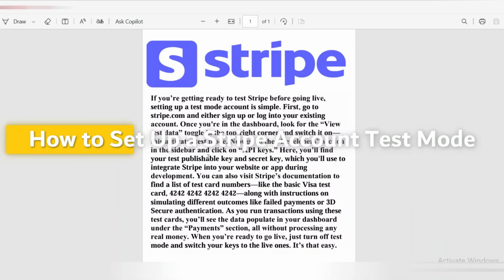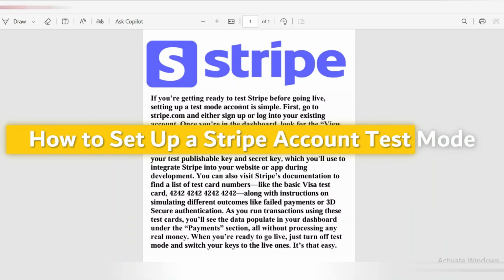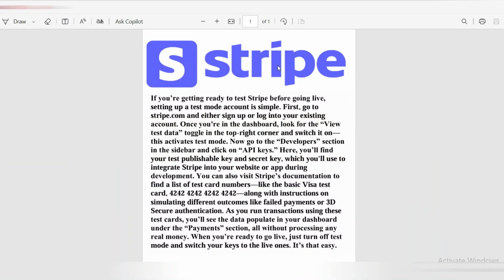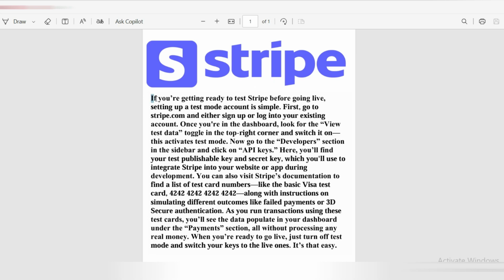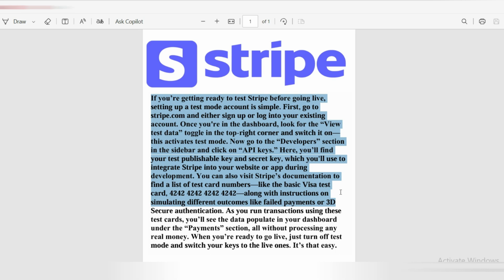How to Set Up a Stripe Account Test Mode – Ultimate Guide for 2025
In this comprehensive tutorial, learn how to set up a test mode for your Stripe account effortlessly. Whether you're a developer or a small business owner, this step-by-step guide will walk you through the process of creating a Stripe test account, enabling test mode, and conducting transactions without affecting your live data. Follow these simple steps to ensure your integration is smooth and efficient:
1. Sign in to your Stripe account or create a new one.
2. Navigate to the 'Developers' section on the dashboard.
3. Enable test mode by toggling the switch in the upper right corner.
4. Generate your test API keys for secure transactions.
5. Use the provided test card numbers to simulate payments.
By the end of this video, you'll be ready to test your payment processes like a pro!